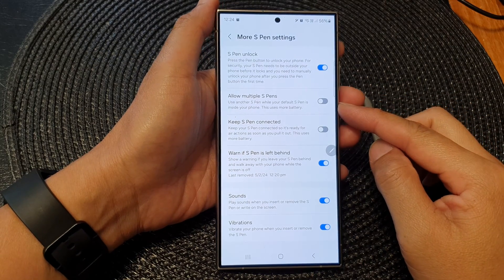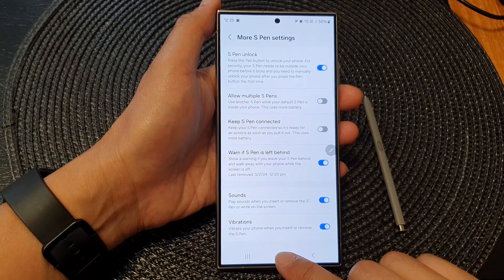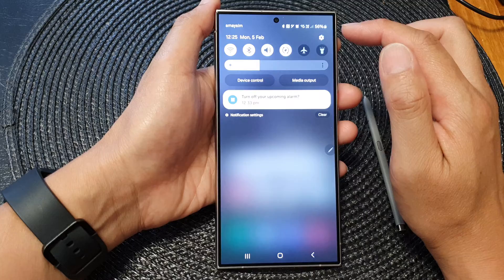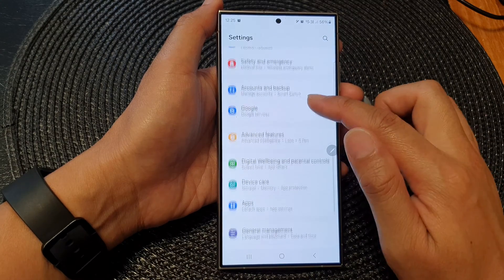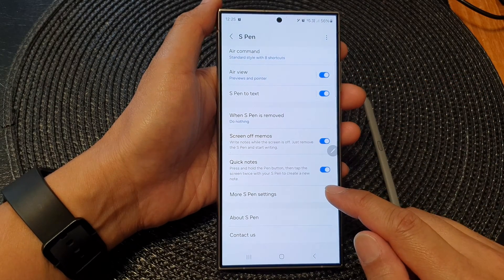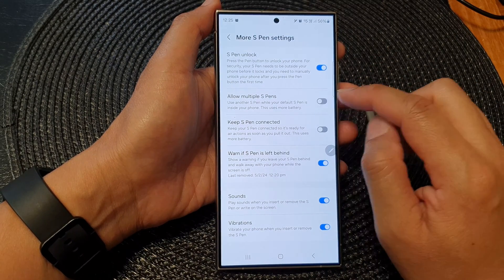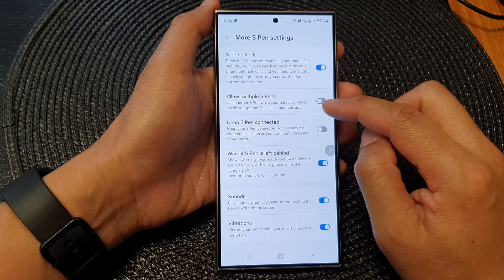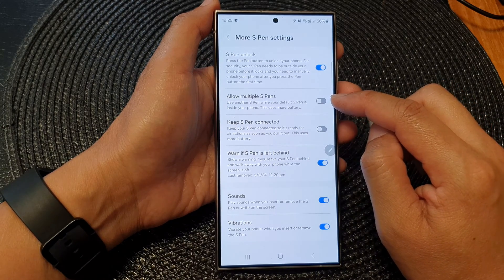Galaxy S24/S24+/Ultra: How to Turn On/Off Allow Multiple S Pen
Tired of losing or running out of juice with your S Pen? Unlock a secret superpower on your Galaxy S24, S24+, and S24 Ultra with Android 14! This video reveals how to enable Multiple S Pens, letting YOU use ANY compatible S Pen on your device!  No more panicking, just seamless drawing, note-taking, and remote control magic! ✨